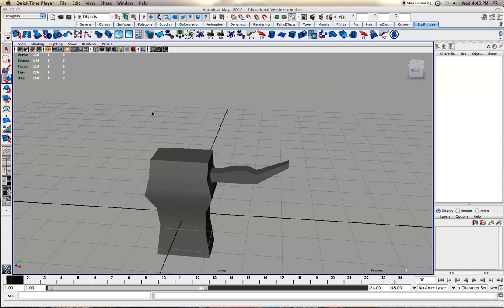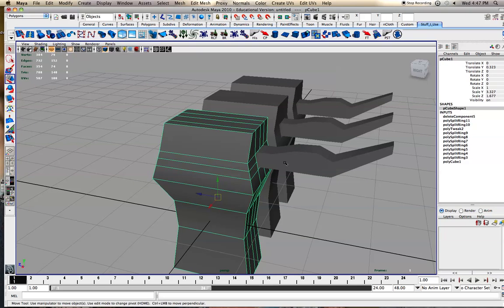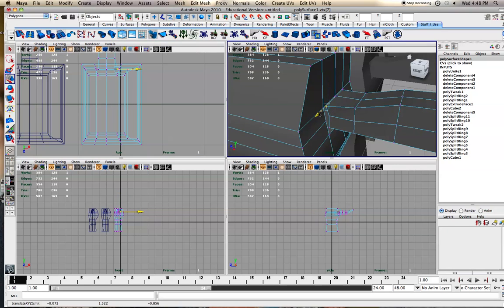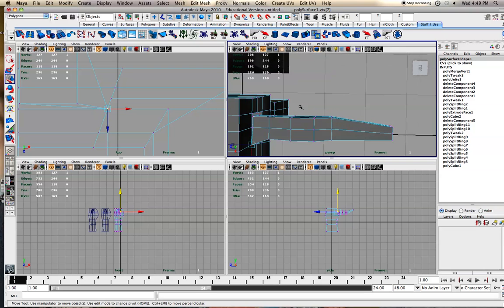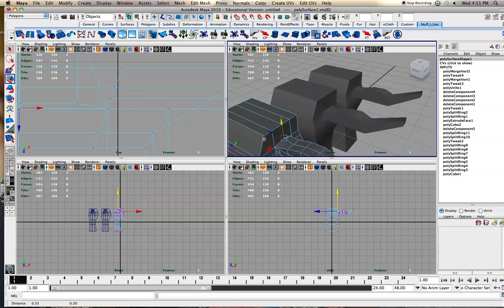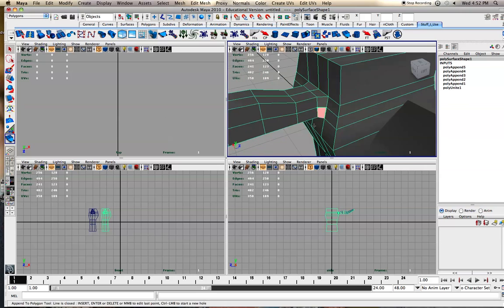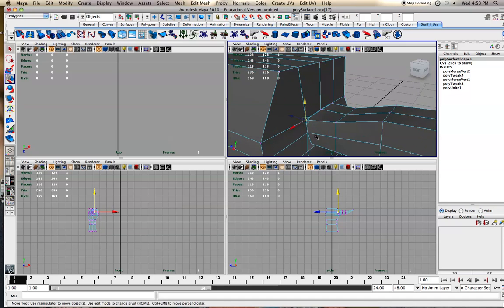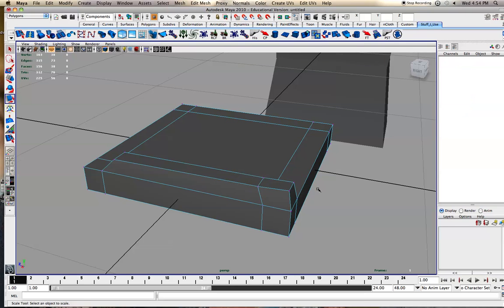Maya tutorial: Combining objects (arms, legs, etc)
I had a request for a tutorial that covers how to combine objects, for example, attach an arm or a leg.  This shows three ways to accomplish this, hope this is helpful.